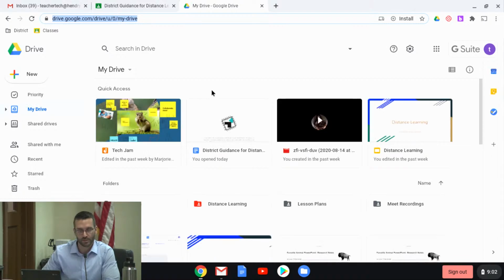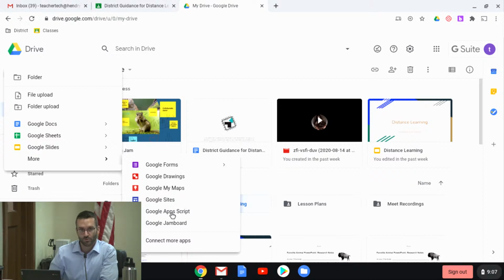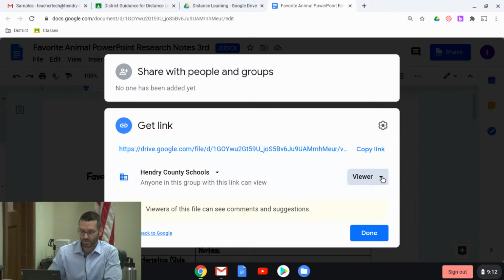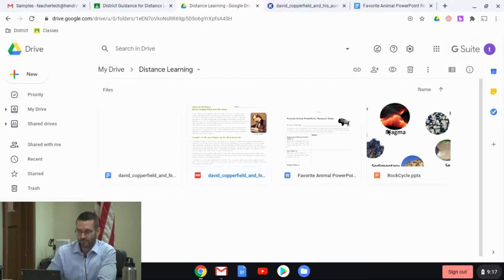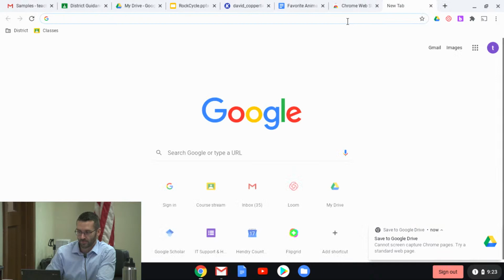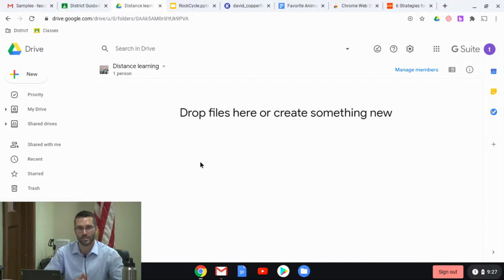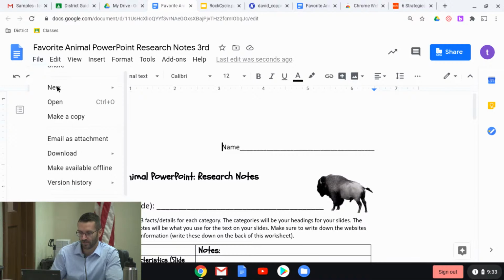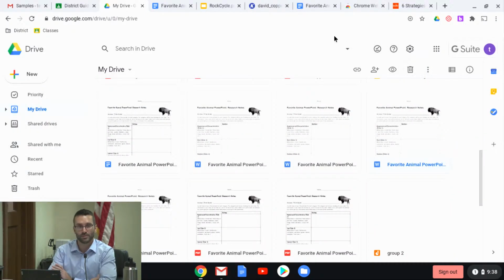Converting to Digital Material Tech PD Week 81720